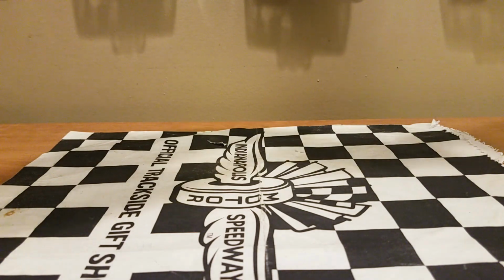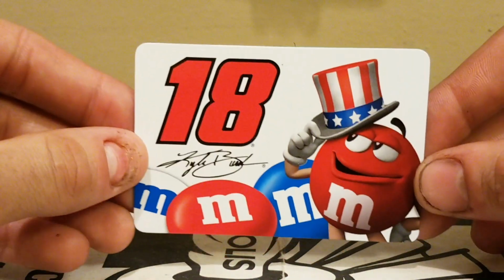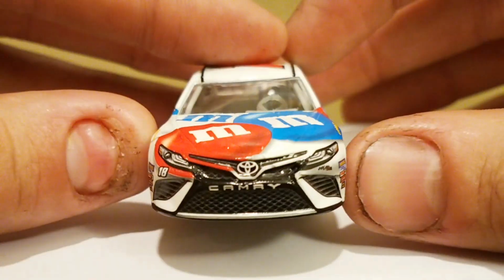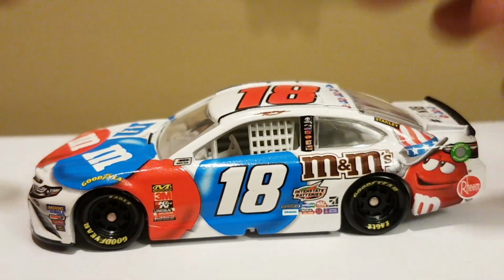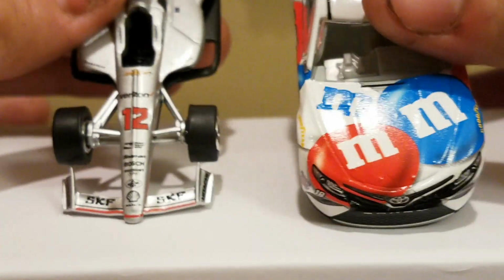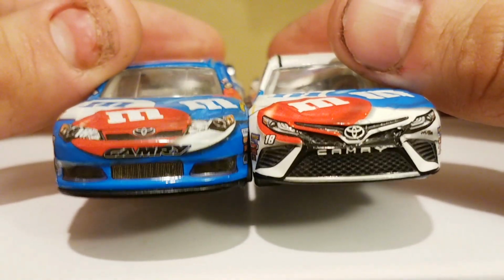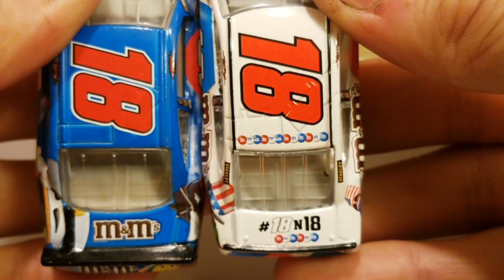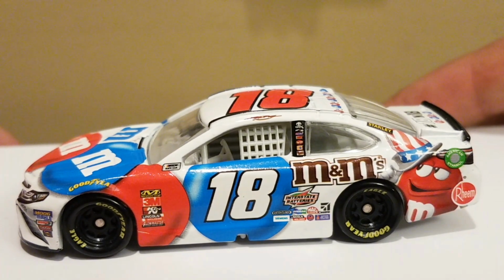NASCAR Authentics Die-Cast Review - Kyle Busch 2018 M&M's Patriotic 1:64